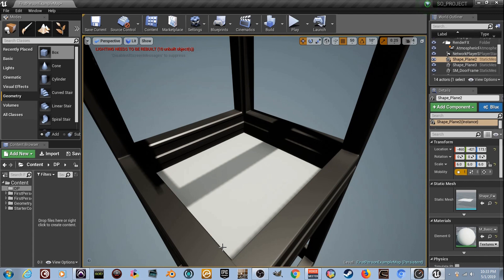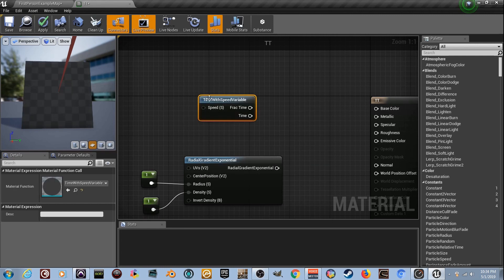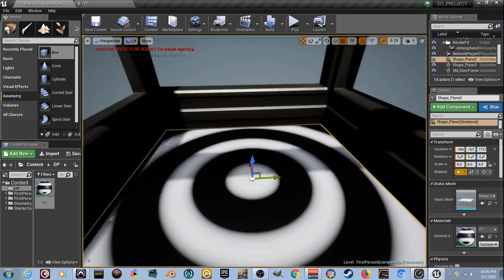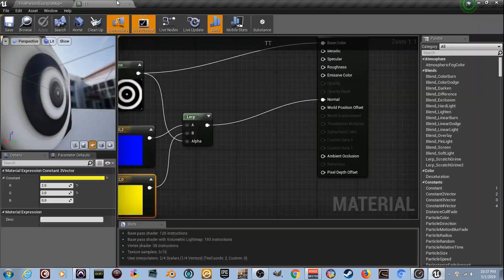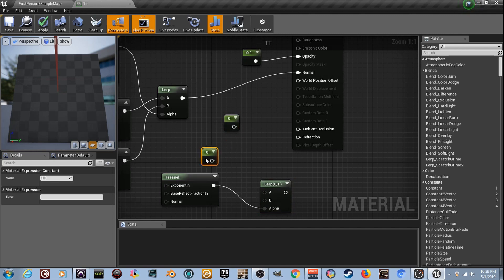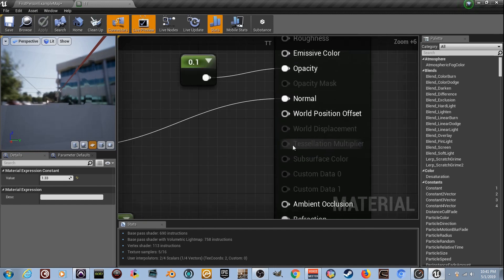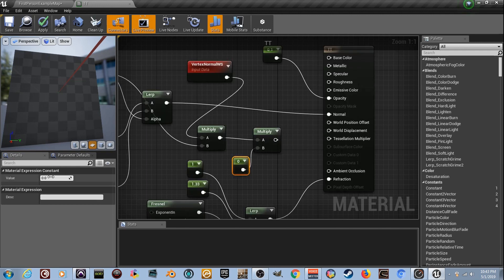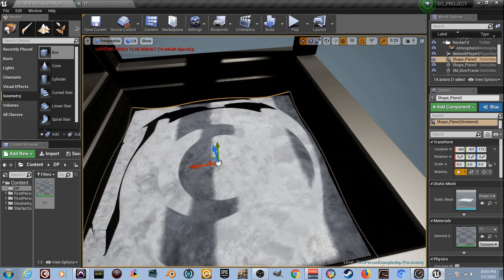NEW Unreal Engine 4 Tutorial on TESSELLATION!! By DEPRIVED PRODUCTIONS!!!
For anyone who HAS NOT hit our new channel PLEASE HIT IT UP!! It's where ALL OF THE CONTENT on this page comes from now until it's dead!!
TONS OF STUFF!!!
and we're ALWAYS available if ya need us over at
"Deprived productions":